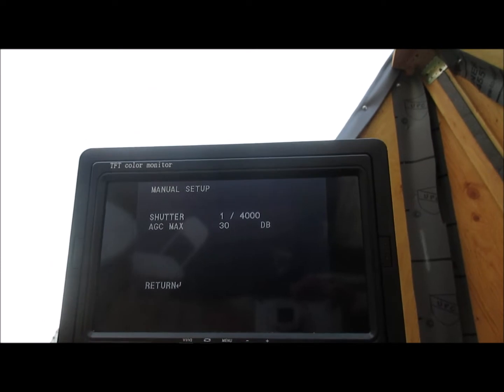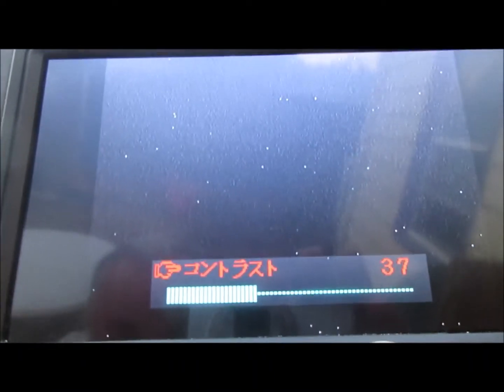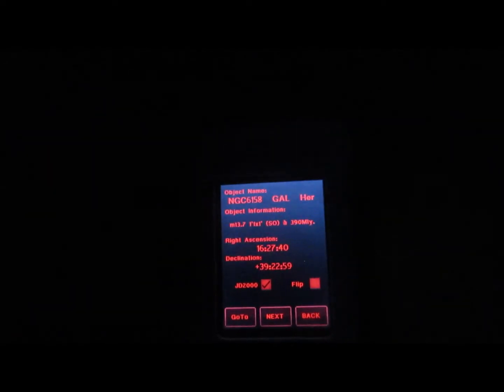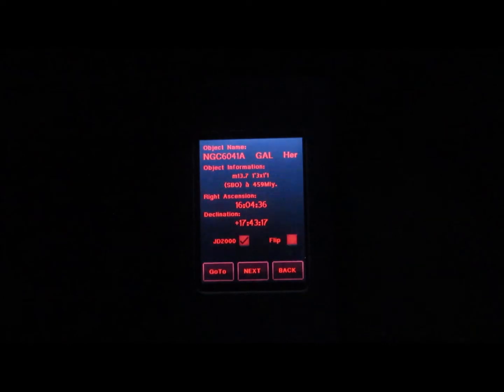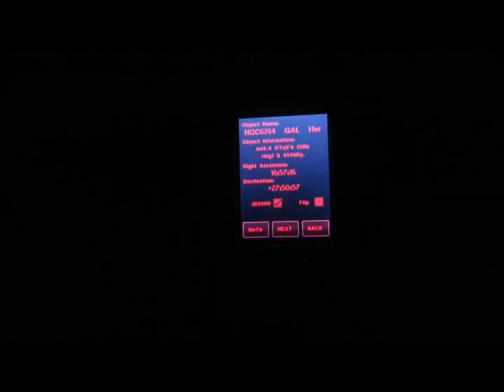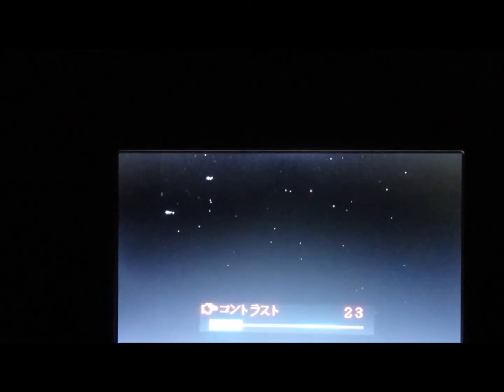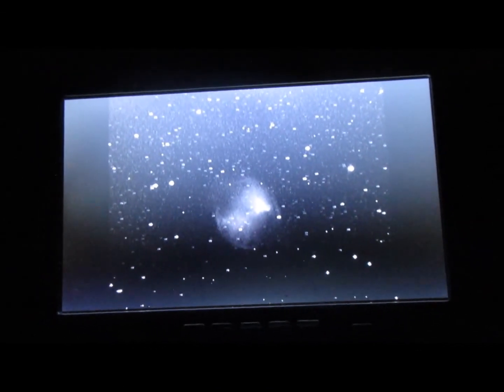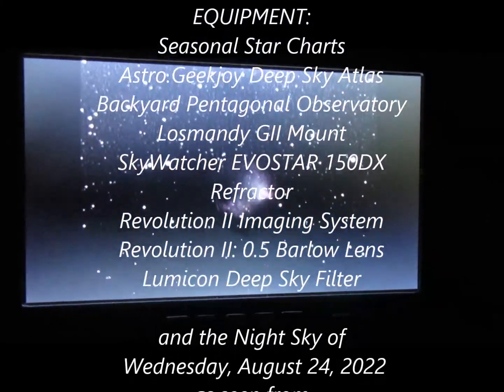"First Inter-Galactic Night Out"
Jeff's been struggling to find the right combination of Imager setpoints to bring out those 'fain fuzzies'. He also needed to make sure that his 'GoTo' actually 'went-to' where he wanted. All Jeff needed for this video was to find the just the right overhead constellation to host his need to go 'inter-galactic'...